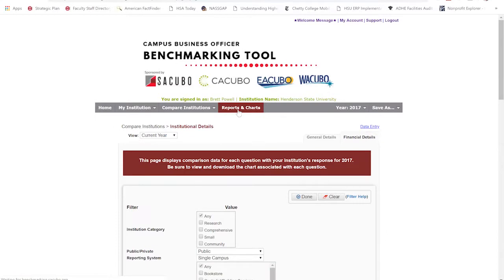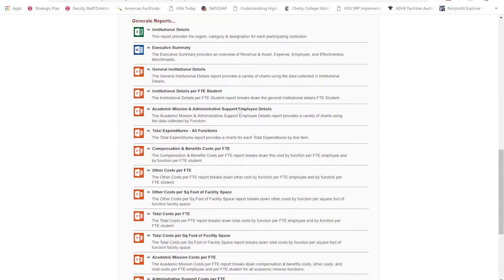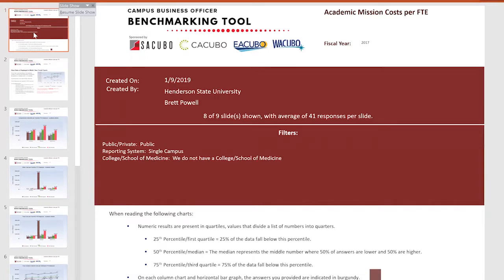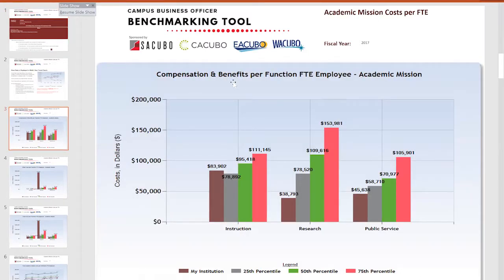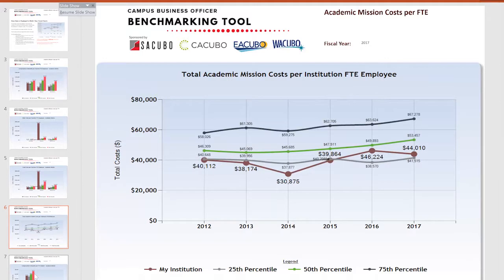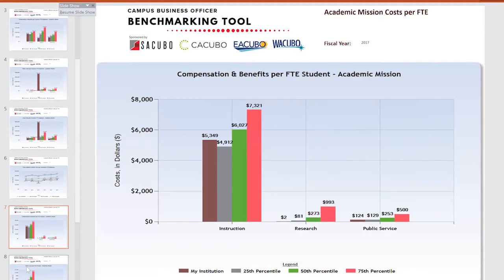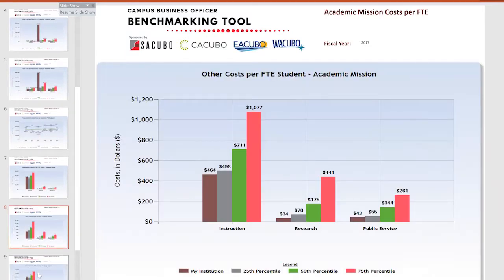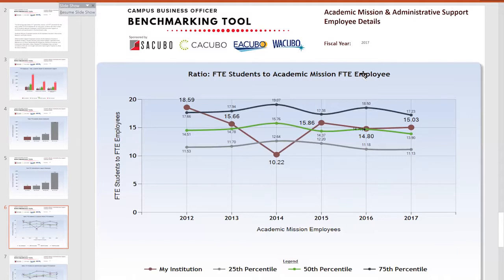Campus Business Officer Benchmarking Tool - Reporting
The Campus Business Officer Benchmarking Tool is available to members of SACUBO, CACUBO, EACUBO, and WACUBO to provide members with better reporting and analytics.  This portion of the webinar demonstrates the how pre-designed reports are generated using the benchmarking tool.